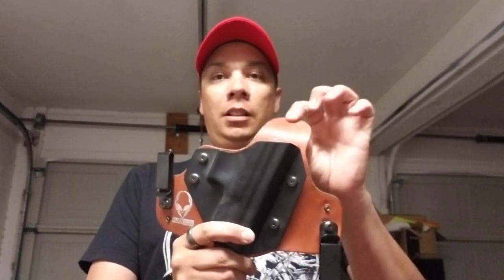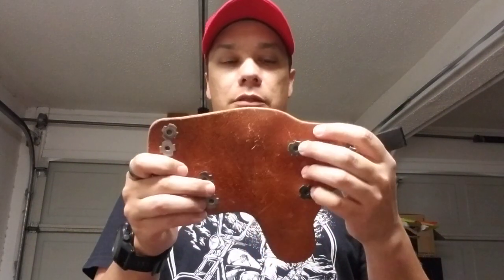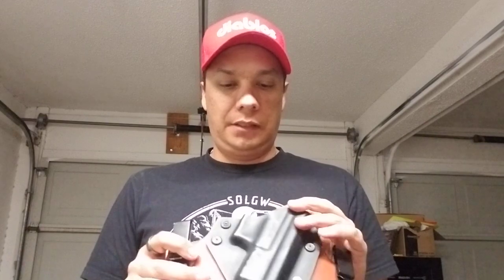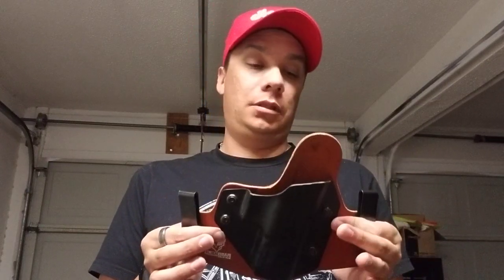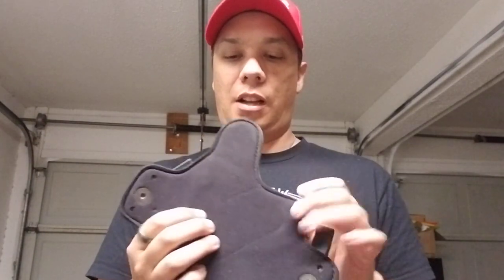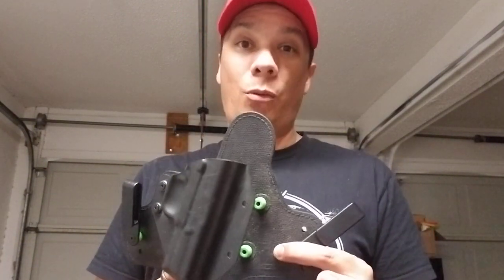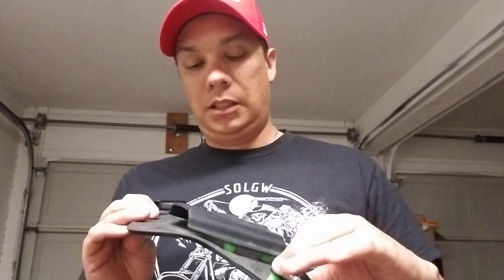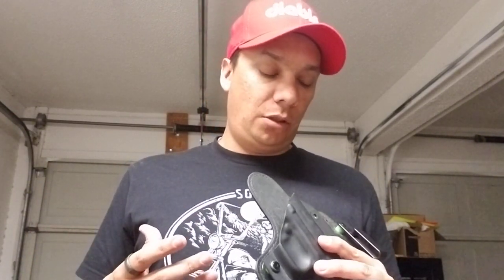Alien Gear Cloak Tuck 3.5 & Shape Shift - Review Part 1: 1st Impressions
Alien Gear Holsters sent me the new Cloak Tuck 3.5 and the Shape Shift appendix IWB holster to try out. I've had my issues with Alien Gear in the past, because the fact is I don't think they're very good. But I respect their tenacity and their willingness to send me more stuff. Maybe someday they'll have something I really like.

But that day is not today.

This is part 1, a brief discussion of Alien gear and my concerns, intro of the new holsters, and a very short test of wearing it. I say "it" because one of them simply doesn't work. You'll have to watch to find out which one. Because I know how click bait works.